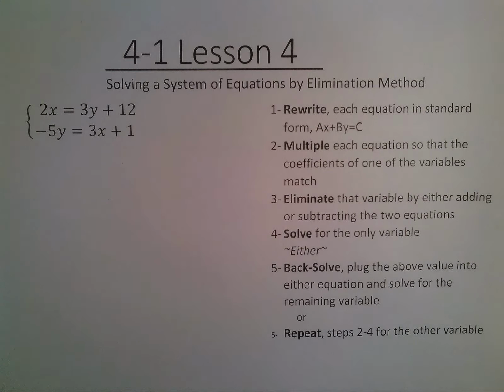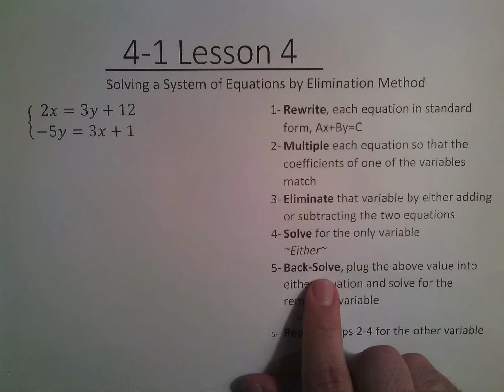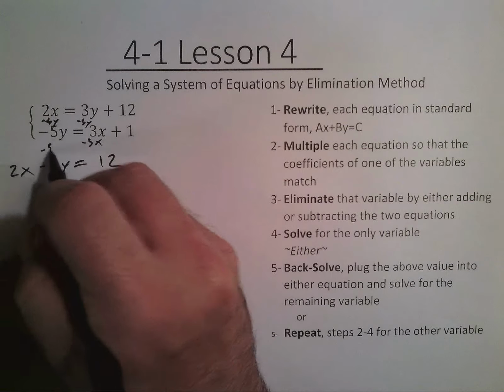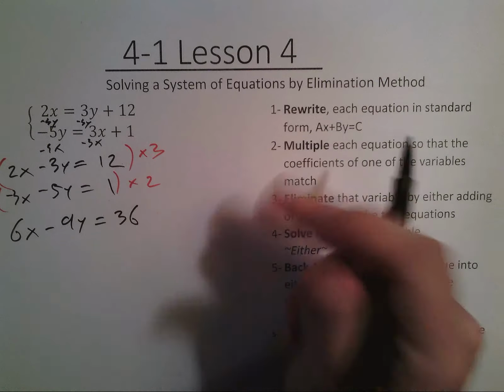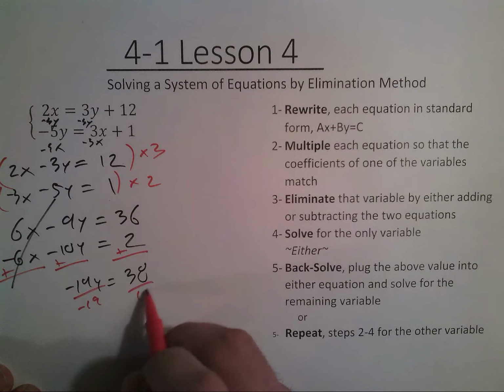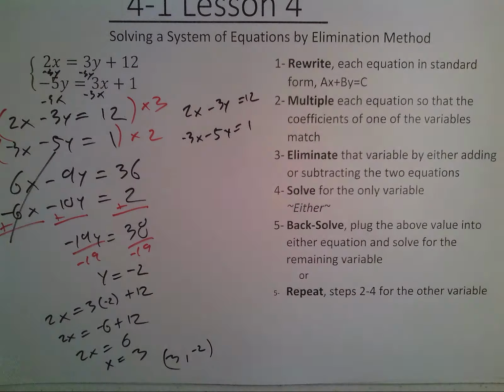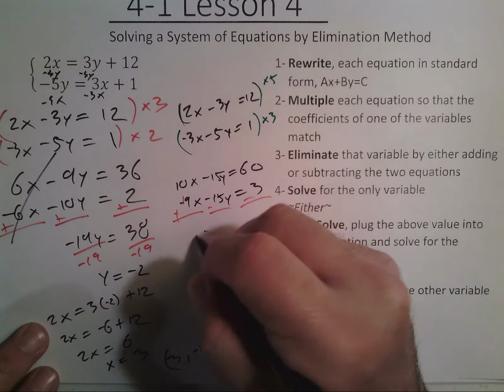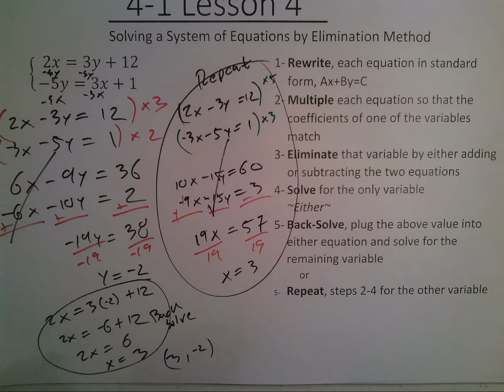4 1 Lesson 4 Solving a System of Equations by Elimination Method